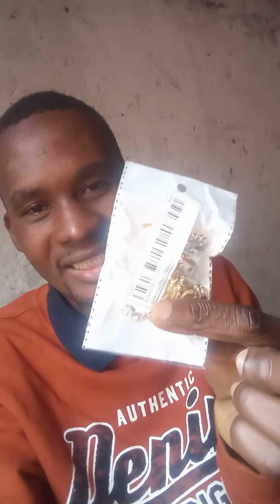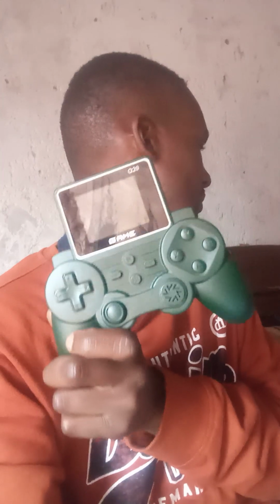My shein order review